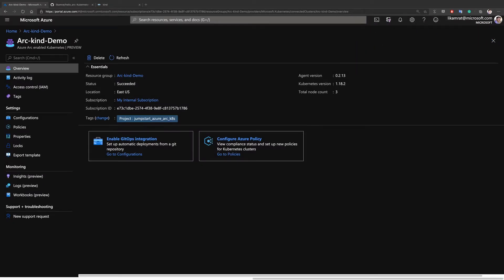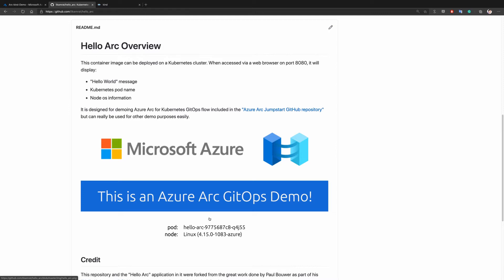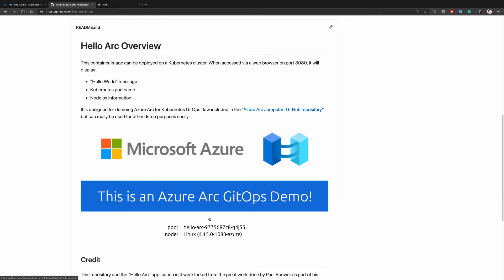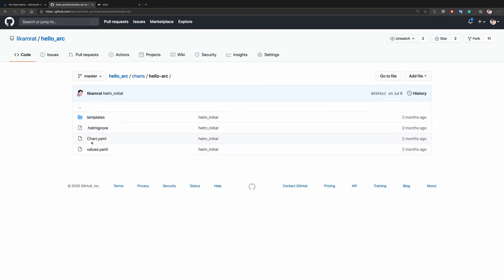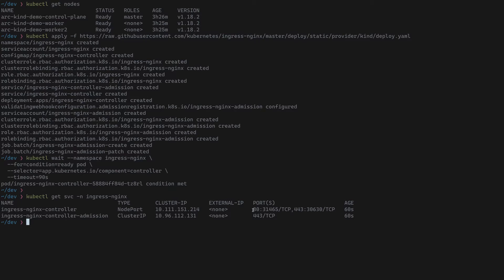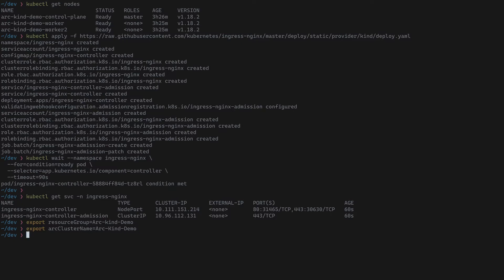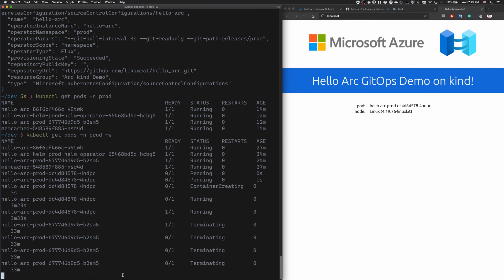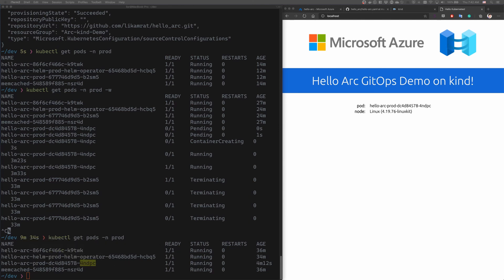Apply GitOps Configuration on a kind based cluster with Azure Arc enabled Kubernetes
In this demo, we will show how to perform GitOps operations alongside Helm on a kind (Kubernetes in Docker) cluster using Azure Arc enabled Kubernetes